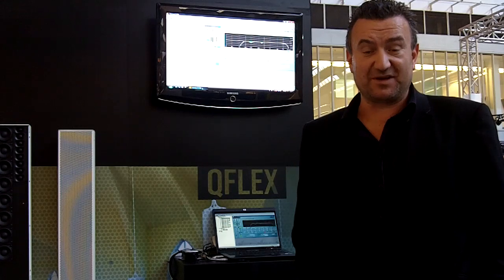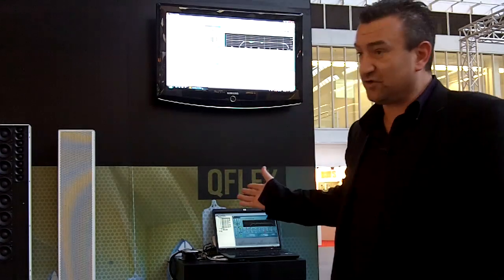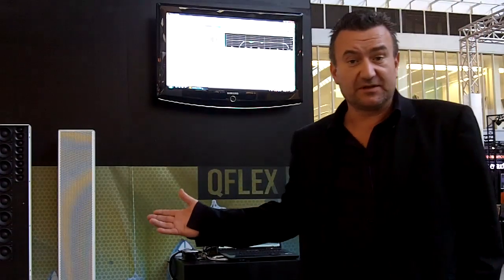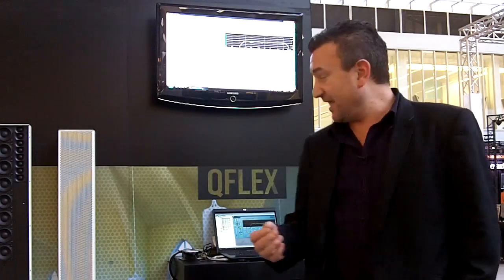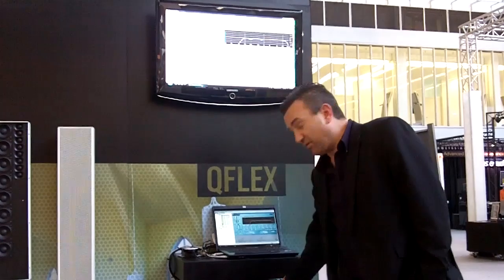Tannoy's QFLEX series at Prolight+Sound 2011 in Frankfurt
Graham Hendry, Tannoy's Business Development Director, talks about the award-winning QFLEX series in a special presentation from Prolight+Sound 2011 in Frankfurt